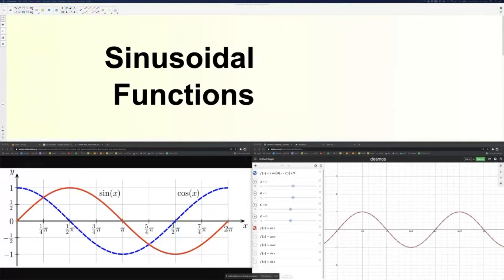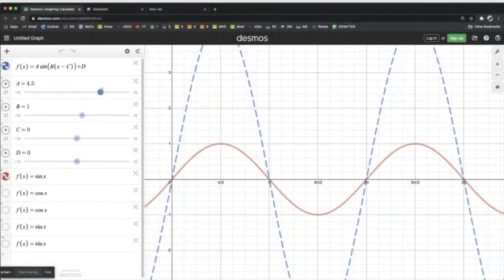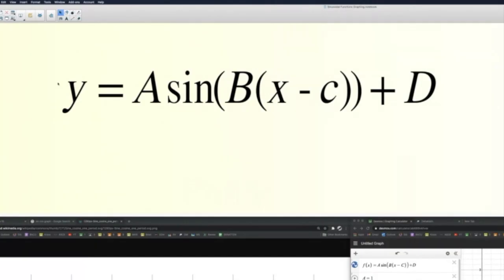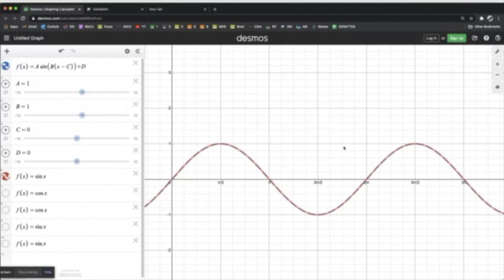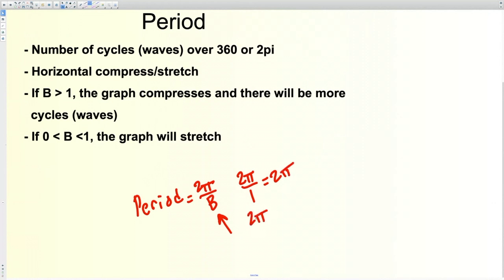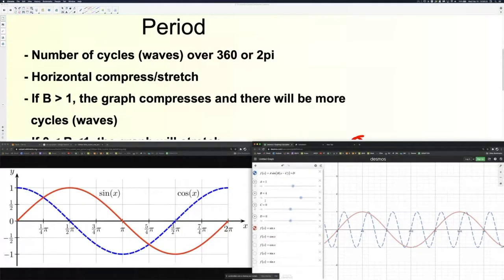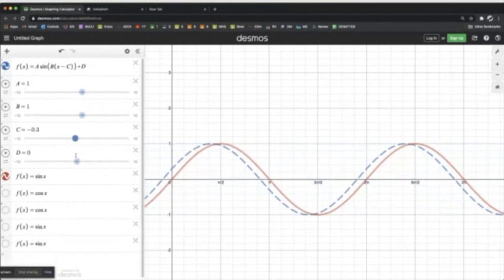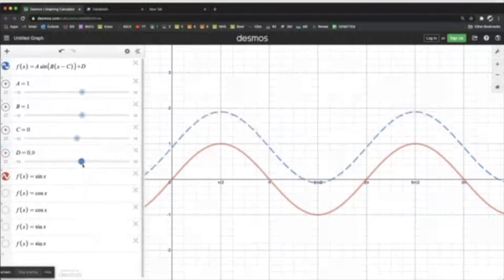The Sinusoidal Function